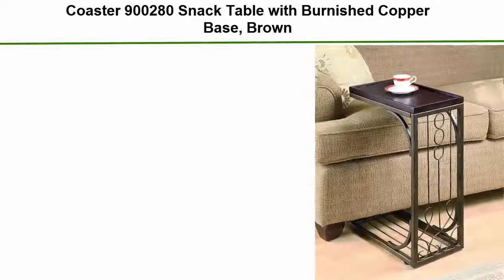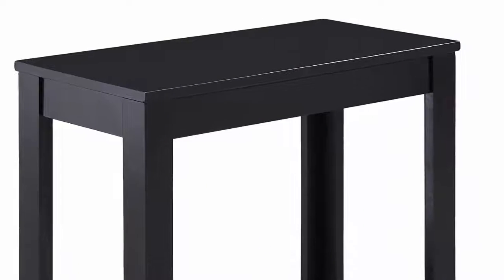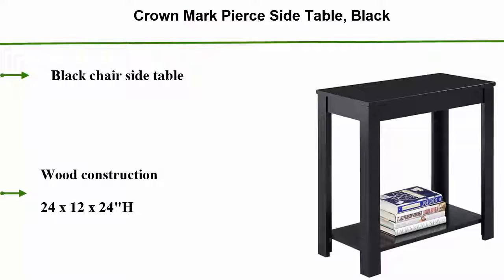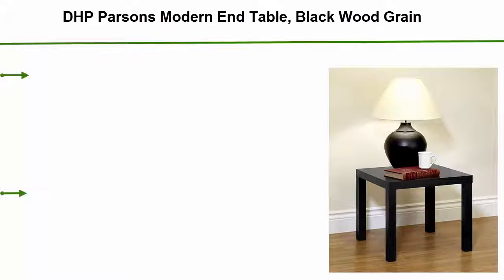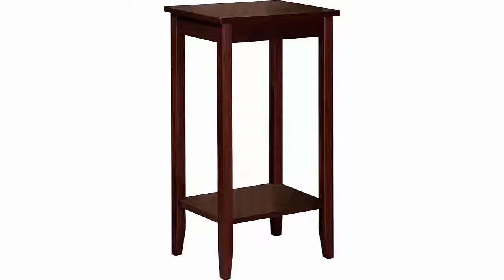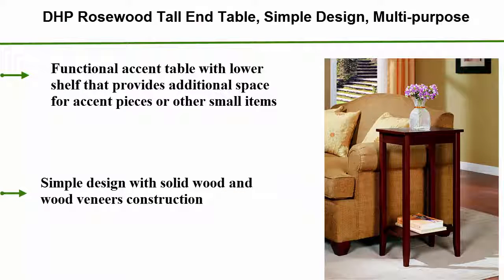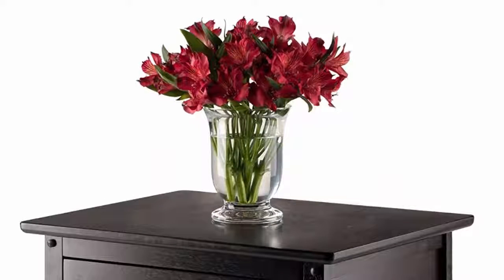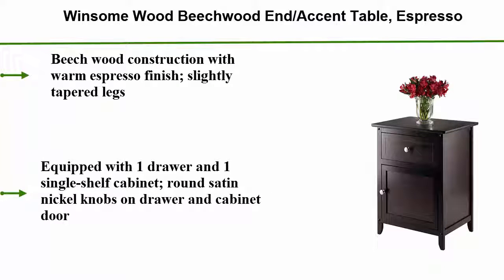Best End Tables Reviews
► Checkout These Links For Updated Price Of End Tables;
❥ Top 1. Winsome Wood Beechwood End/Accent Table

❥ Top 2. DHP Rosewood Tall End Table, Simple Design, Multi-purpose

❥ Top 3. DHP Parsons Modern End Table, Black Wood Grain

❥ Top 4. Crown Mark Pierce Side Table, Black

❥ Top 5. Coaster 900280 Snack Table with Burnished Copper Base, Brown

The Best End Tables
Best End table give you best performance like that long lasting with comfort use. And always you need to select a best desing.
When an end tableland is old in unification with an arm office, it's the perfect place to put plume the far, add chore illumination or put a steaming cup of tea. In separate line, end tables leave get the assemblage more soothing, flared its functionality and creating a welcoming weather. Made from conductor, metal and glassware or wood and change, there is an unbounded variety of end tables to take from. Educated what to lie for faculty ply you superior end tables that testament tally both your fashion and décor style.Rooms with compatible sets ofttimes ended up superficial sure and uninspired. These days fork out a lot advance and purchase pieces that manpower each another kinda than agree. This is a majuscule way to go, but it can track a bit more exercise to be healthy to fleck which pieces give syndicate to create righteous the ripe care for your area. Umteen of us are at a going when it comes to knowing what activity for what, especially when it comes to small accessory, suchlike end tables.Premier, suppose active what you'll use the end tables for. Often you'll guess a lamp or a ornamental component atop an end fare, and if they're being utilized only for that
poorness something big sufficiency to reckon these items as recovered as any pieces that smoldering on top of the array consistently.
We provide five best quality desing in this videos you can see this.

Part of this videos footage found in this video is not original content produced by Max Update.Section of broth footage of products was picked up from Many origins together, creation, fellow creators and various other sources. "All claims, guarantees and product specifications are provided by the creation or vendor. Max Update cannot be held responsible for these claims, guarantees or specifications"